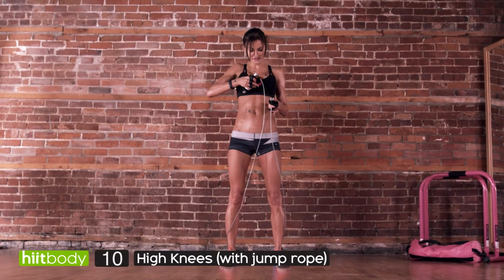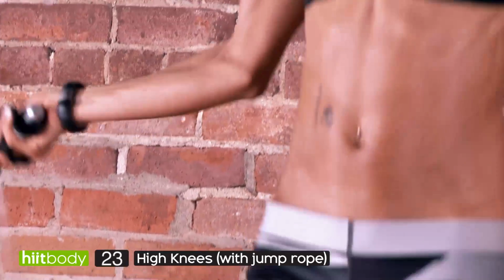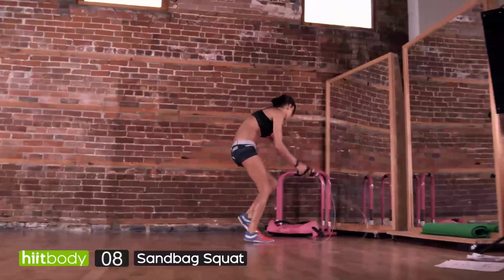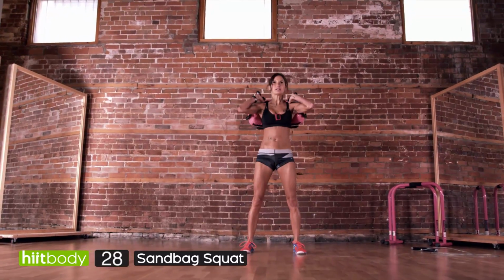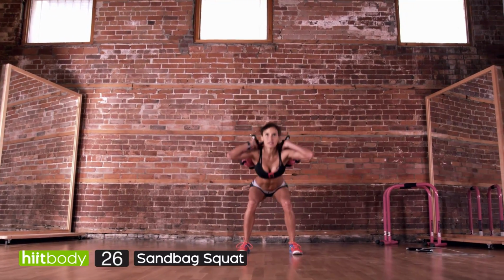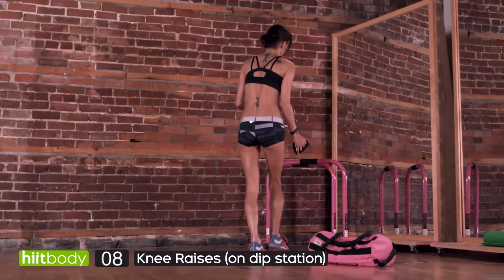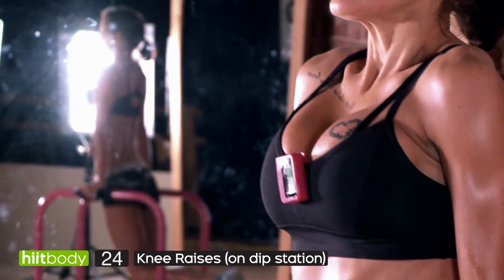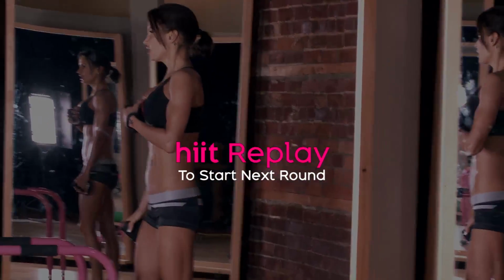Lust On Me - HiitBody #7